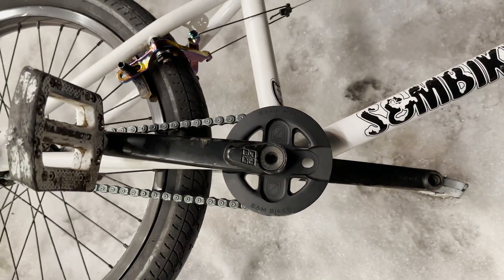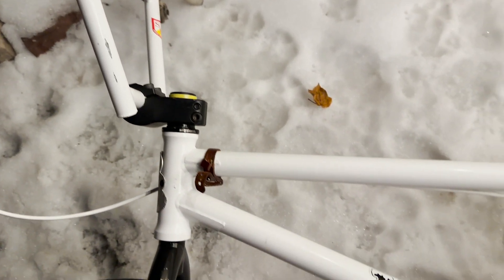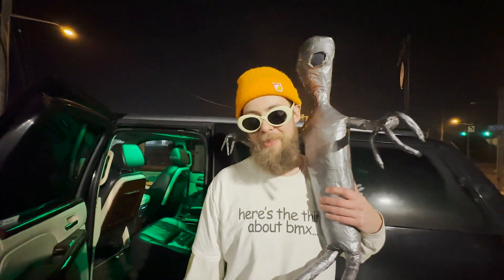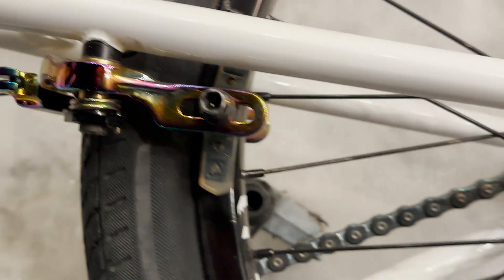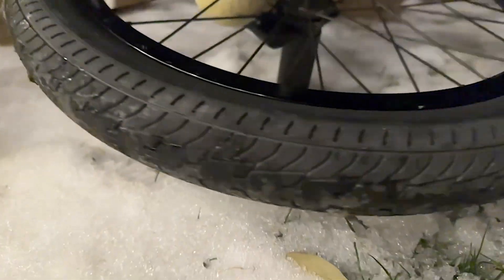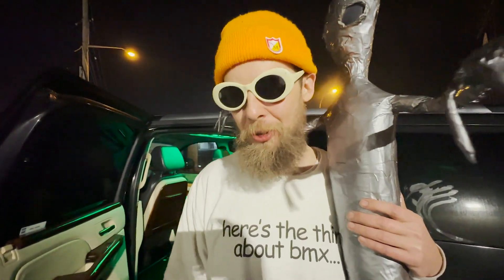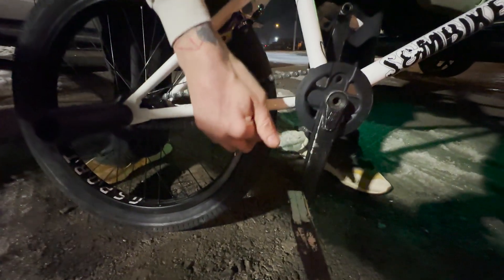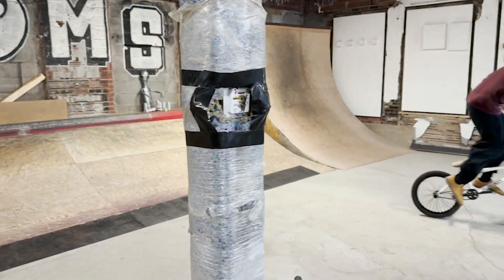Charlie Crum Bikecheck 2023! (Tallboy V3)